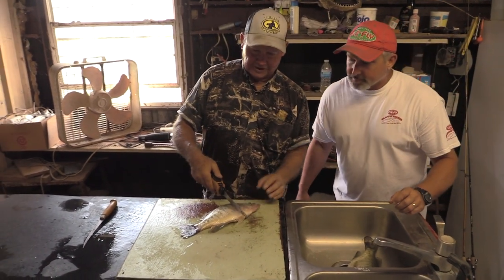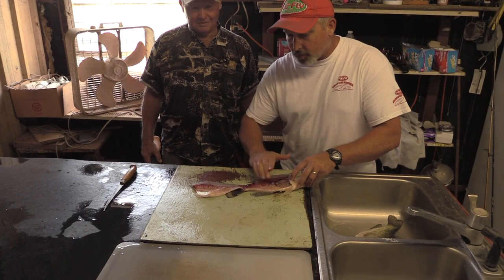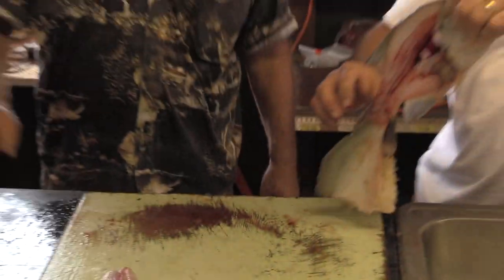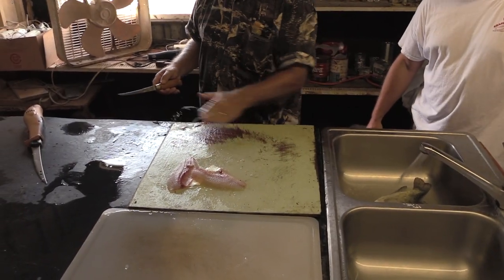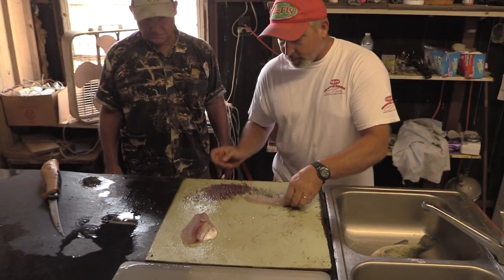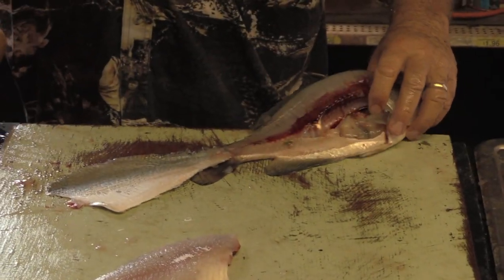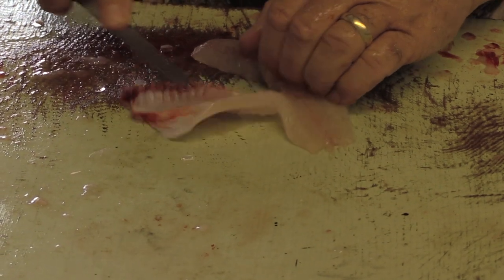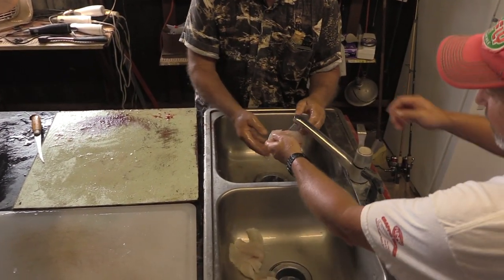OWOP presents - My favorite way to fillet and clean Crappie.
Cleaning your fish properly is important. Being able to clean fish quickly and effectively is also important. Enjoying the game we catch or harvest at the dinner table is a wonder part of being an Outdoorsman.